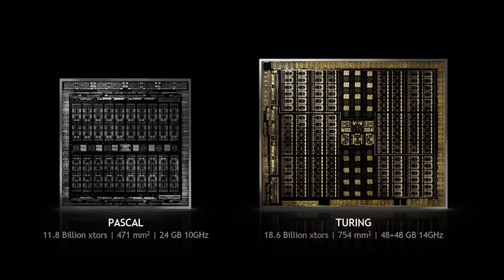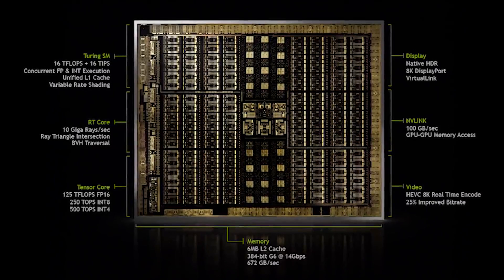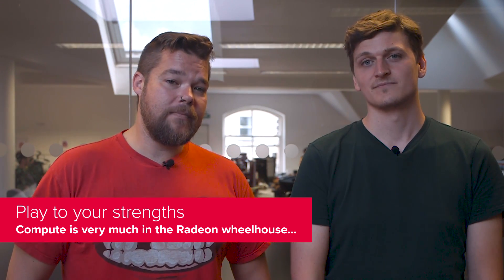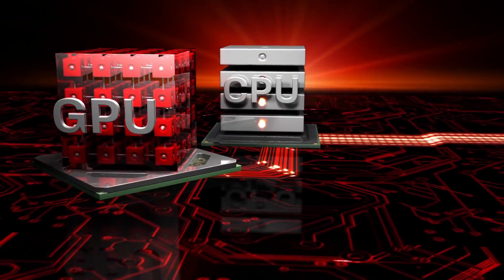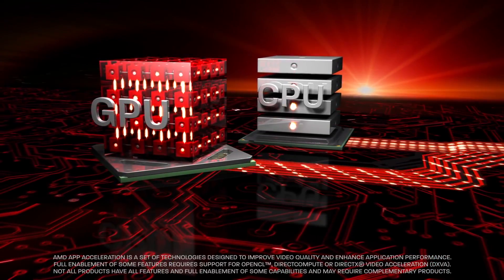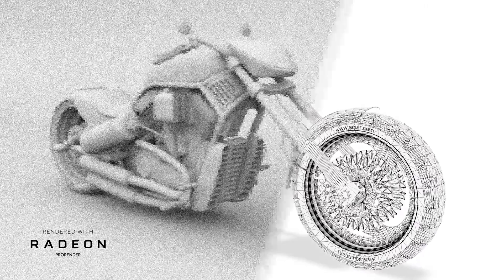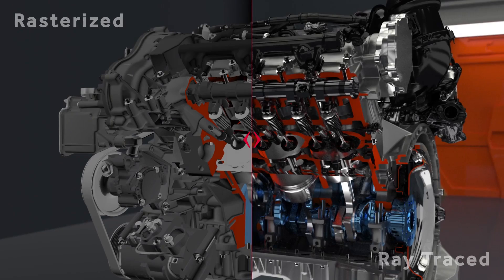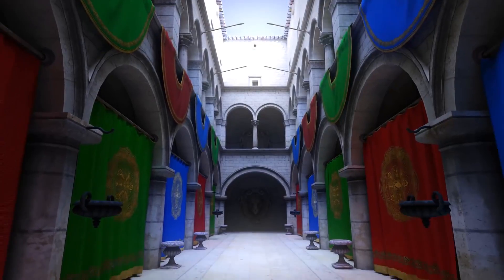How AMD Can Combat Nvidia’s RTX Graphics Cards | Hardware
Nvidia’s new GPUs are doubling down on the power of real-time ray tracing and AI deep learning to deliver a new level of graphical fidelity to PC games. But what can AMD do to come back against the GeForce onslaught?